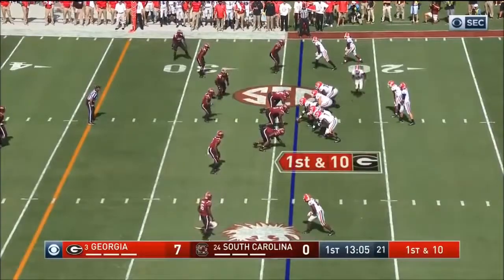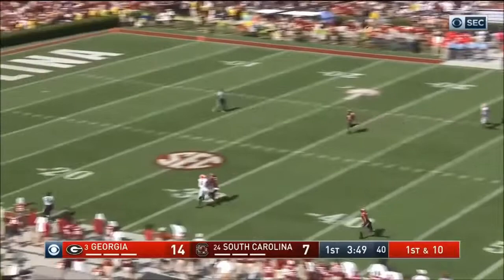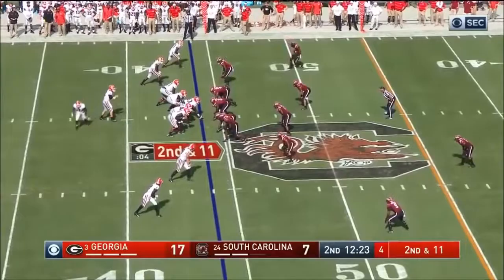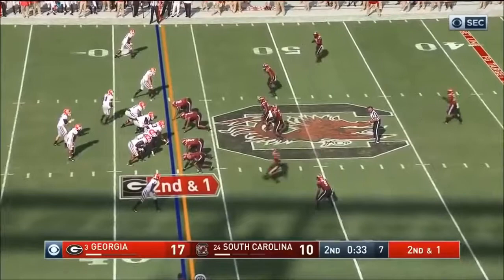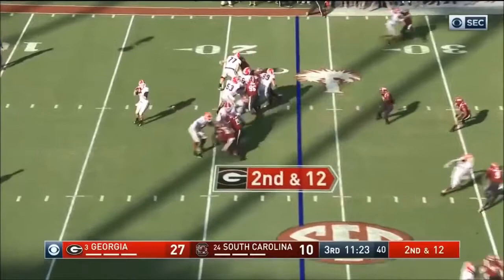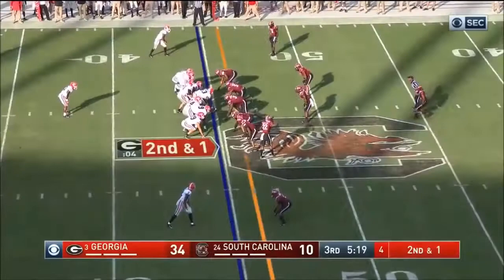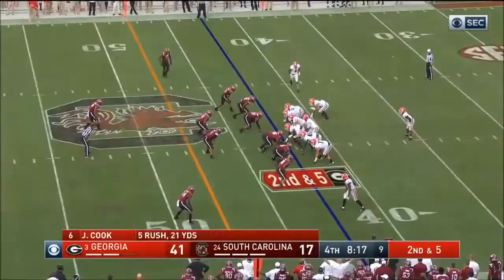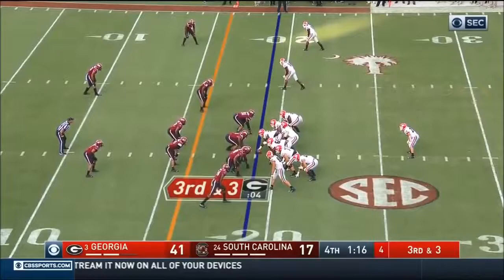Georgia OL vs. South Carolina 2018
Georgia OL Lamont Gaillard (C #53 - RS SR) takes on the South Carolina Gamecocks. 9/8/18.

Georgia wins 41-17.